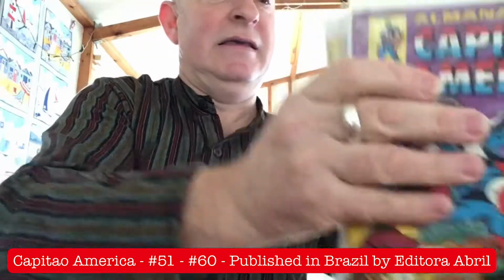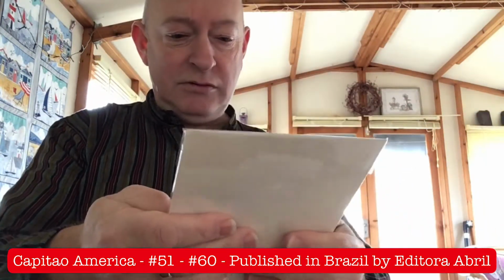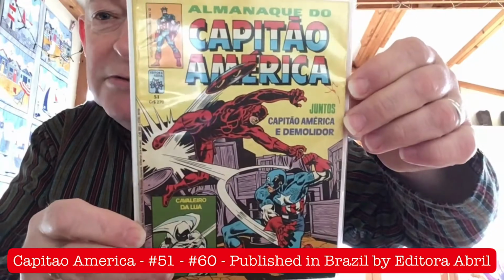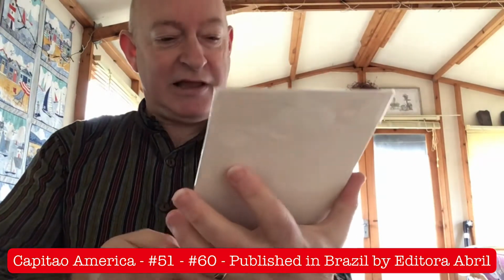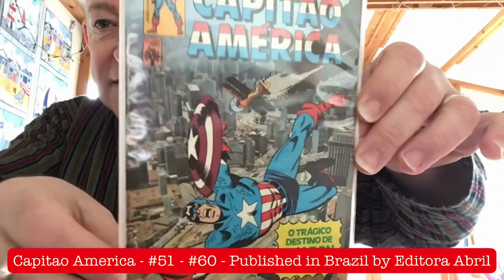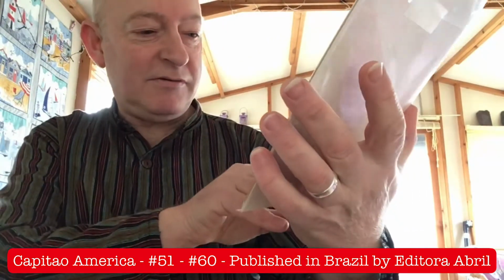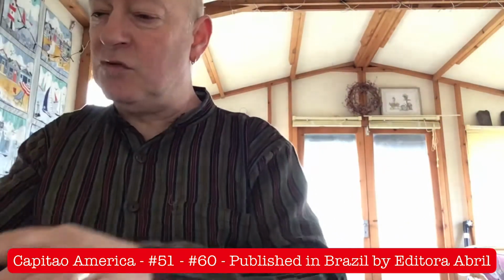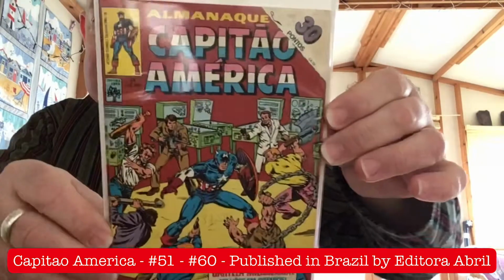Capitao America - #51 - #60 - Published In Brazil by Editora Abril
Welcome to the sixth in a series showing you the long-running ‘Capitao America’ run of comics published in Brazil by Editora Abril. Published in the late ‘70’s - early ‘80’s, Brazil has a long-standing love of the good Captain, stretching right back to the Golden Age. I hope you enjoy. See you on the flip side 😎